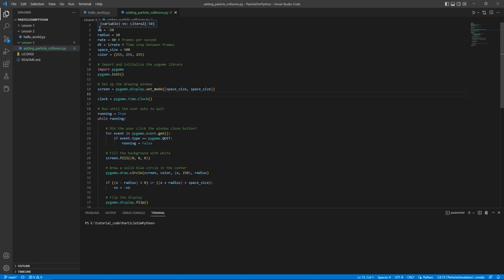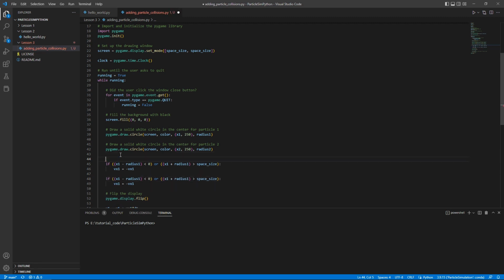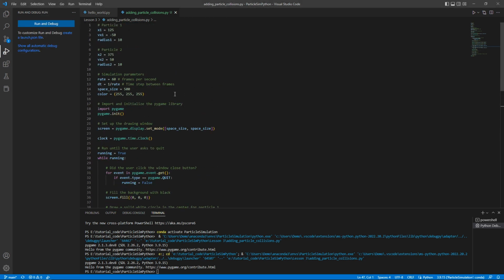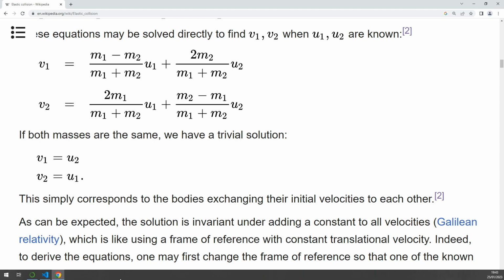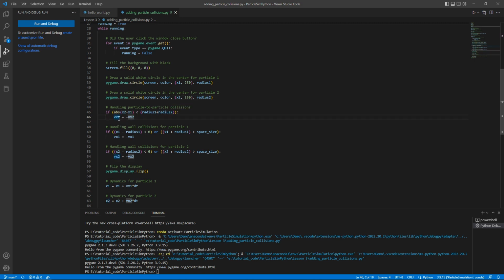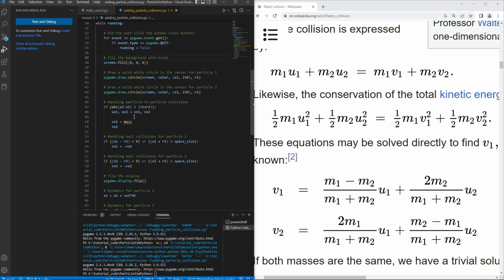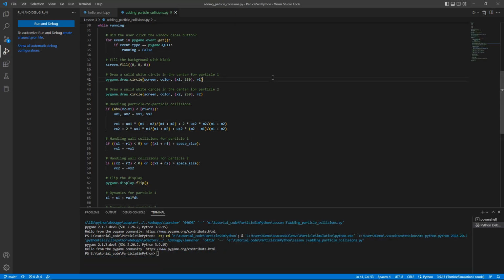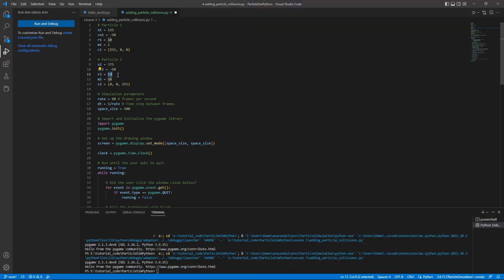3. Adding Particle Collisions (Build Your Own Particle Simulator In Python)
Welcome to the third lesson in my series "Build Your Own Particle Simulator In Python". I'll show you how to introduce a second particle and make it collide with the first. We'll have some fun changing the mass of the particles relative to each other and see the crazy collision result.

Enjoy and see you at the next one.